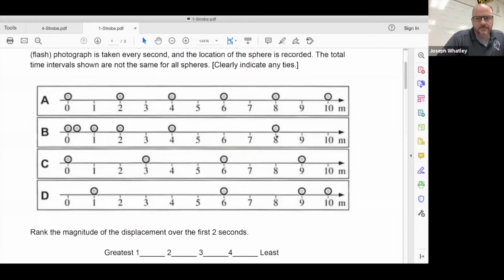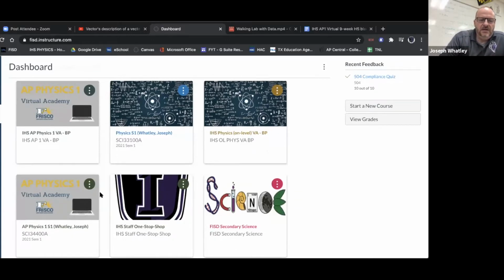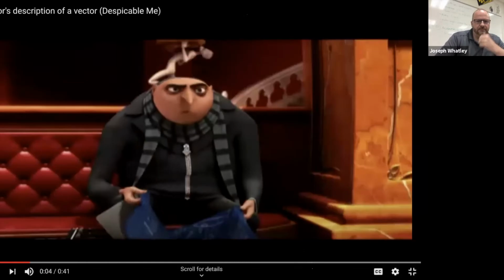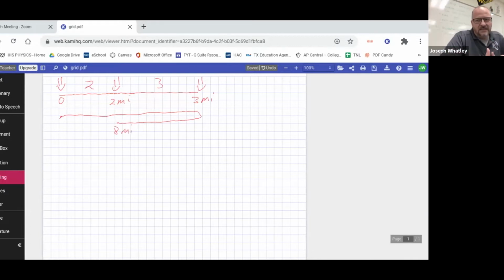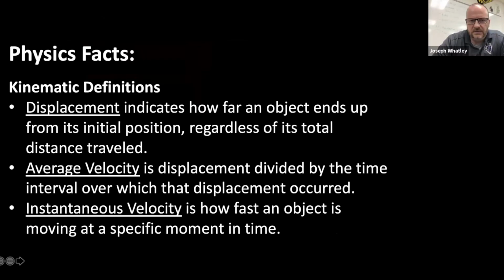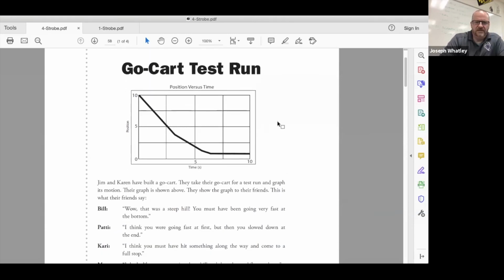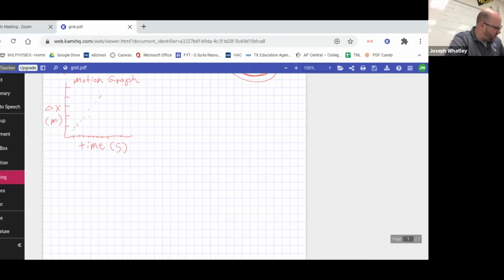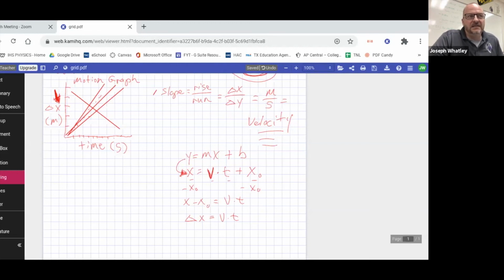1-Course Introduction, X vs time Graphs, Walking Lab